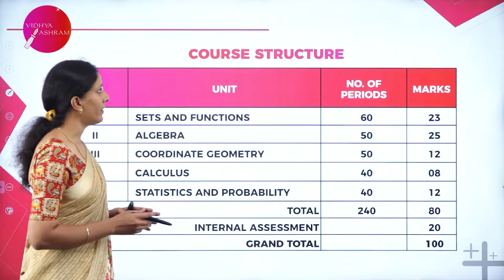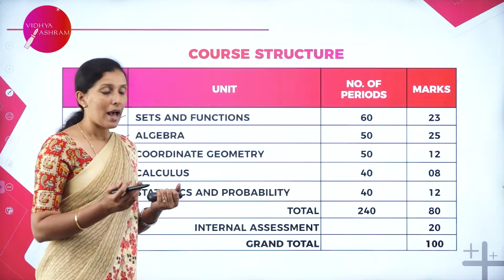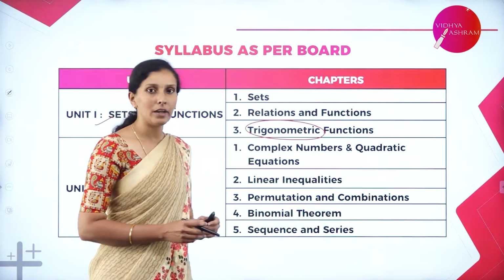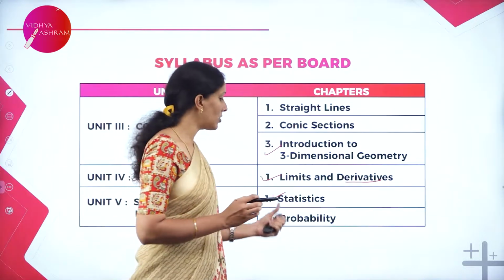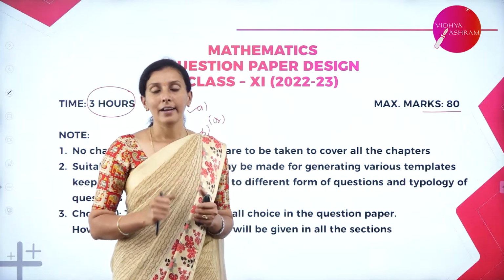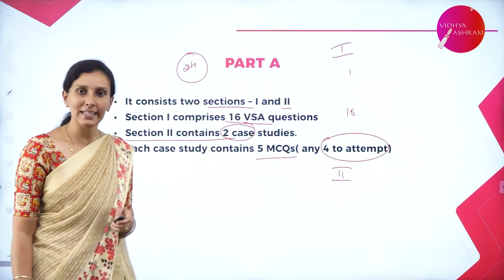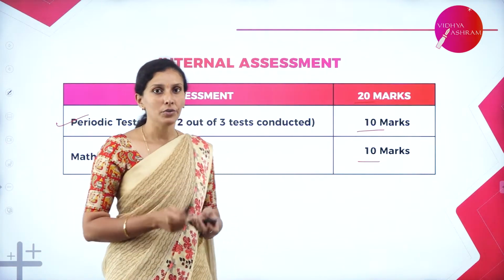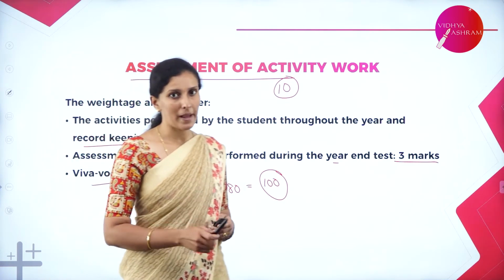DAY 0 | MATHEMATICS | CLASS XI | INTRODUCTION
Class : CBSE XI
Stream : SCIENCE AND COMMERCE
Subject :MATHEMATICS
Chapter Name : INTRODUCTION